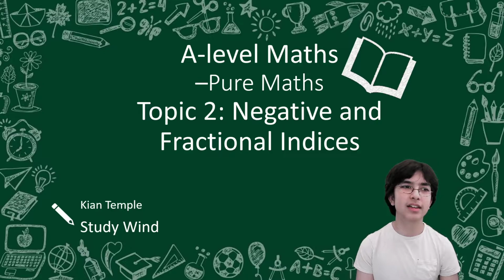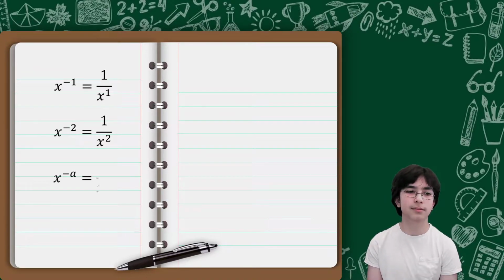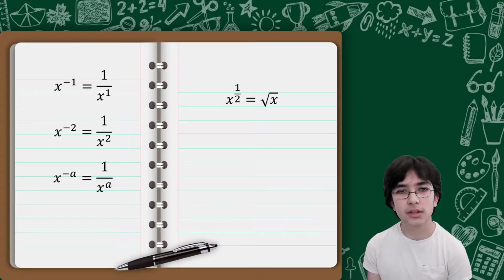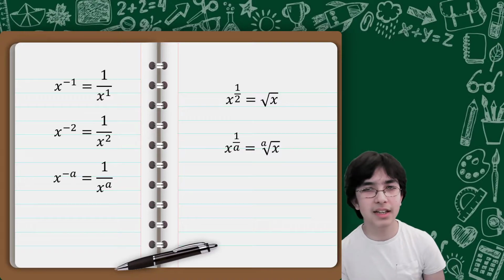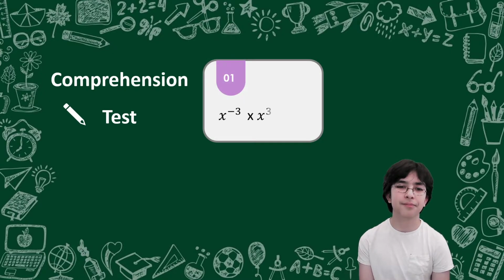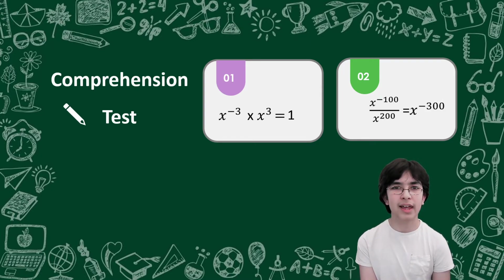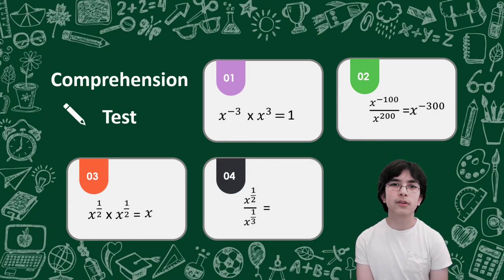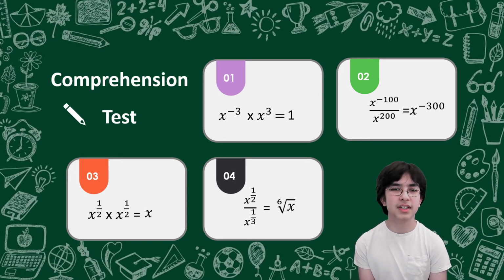More Indices | Lesson P2 | A-Level Maths